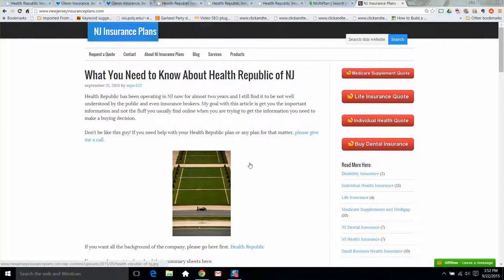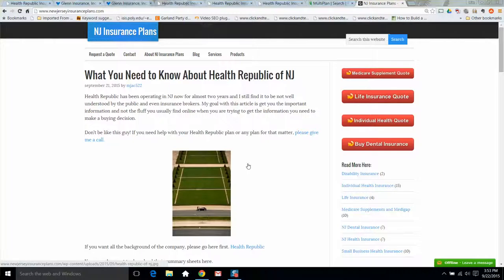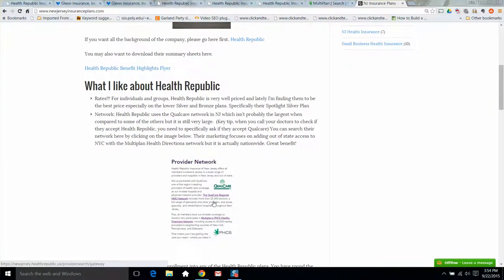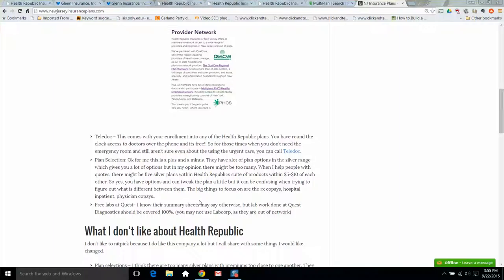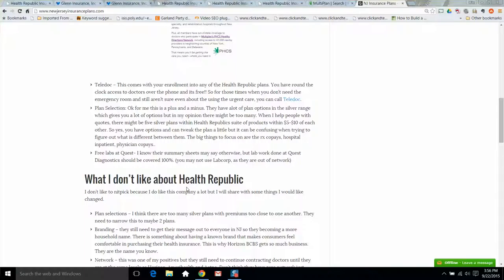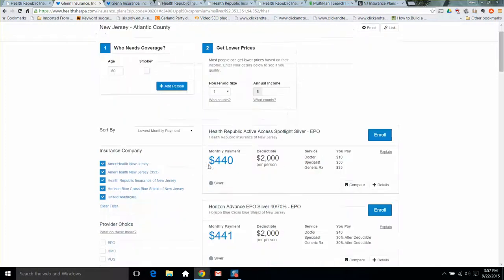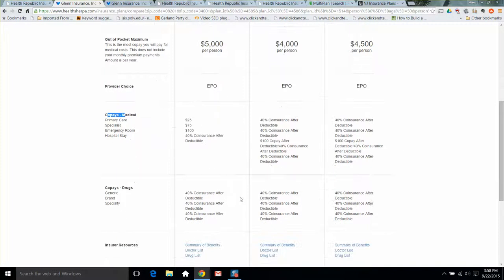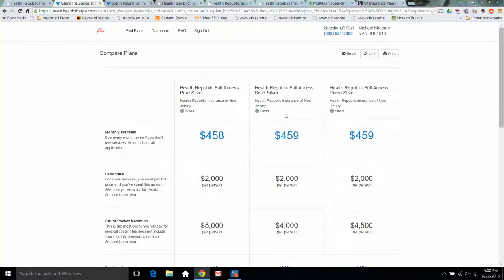Health Republic of NJ Review - What you need to know about Health Republic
Site to get free NJ Health Insurance Quotes

Health Republic has been operating in NJ now for almost two years and I still find it to be not well understood by the public and even insurance brokers. My goal with this article is get you the important information and not the fluff you usually find online when you are trying to get the information you need to make a buying decision.

Health Republic Review

What I like about Health Republic
Rates!!! For individuals and groups, Health Republic is very well priced and lately I’m finding them to be the best price especially on the lower Silver and Bronze plans. Specifically their Spotlight Silver Plan
Network: Health Republic uses the Qualcare network in NJ which isn’t probably the largest when compared to some of the others but it is still very large.  (Key tip, when you call your doctors to check if they accept Health Republic, you need to specifically ask if they accept Qualcare) You can search their network here by clicking on the image below. Their marketing focuses on adding out of state access to NYC with the Multiplan Health Directions network but it is actually nationwide. Great benefit!
qualcare health republic network

Teledoc – This comes with your enrollment into any of the Health Republic plans. You have round the clock access to doctors over the phone and its free!! So for those times when you don’t need the emergency room and still aren’t sure even about the using the urgent care, you can call Teledoc.
Plan Selection: Ok for me this is a plus and a minus. They have alot of plan options in the silver range which gives you a lot of options but in my opinion there might be too many. When I help people with quotes, there might be five silver plans within Health Republics suite of products within $5-$10 of each other. So yes, you have options and can tweak the plan a little but it can be confusing when trying to figure out what is different between them. The big things to focus on are the rx copays, hospital inpatient, physician copays..
Free labs at Quest- I know their summary sheets may say otherwise, but lab work done at Quest Diagnostics should be covered 100%. (you may not use Labcorp, as they are out of network)
What I don’t like about Health Republic:
I don’t like to nitpick because I do like this company a lot but I will share with some things I would like changed.

Plan selections – I think there are too many silver plans with premiums too close to one another. They need to narrow this to maybe 2 plans.
Branding – they still need to get their message out to everyone in NJ so they becoming a more household name. There is something about having a known brand that makes consumers feel comfortable in purchasing their health insurance. This is why Horizon BCBS gets so much business. They are the name you know.
Network – this was one of my positives but they still need to continue contracting doctors until they are at the same levels as Horizon, Amerihealth and Aetna. Don’t think they have zero network just because I’m putting this here. It is good but still can grow a bit.

That’s all I have for now, I’m going to be updating this page as often as possible with even more details on the company.